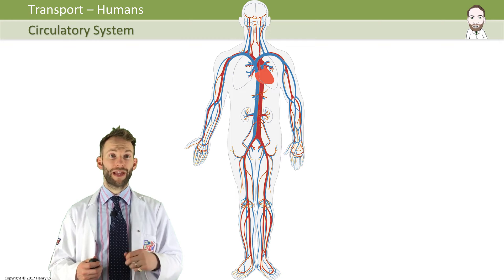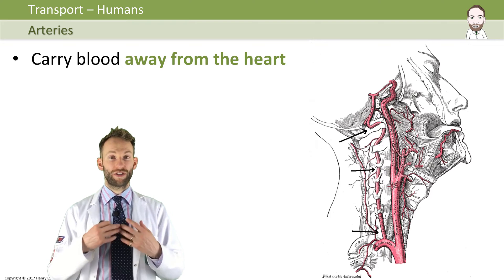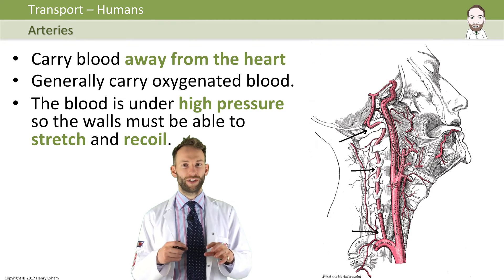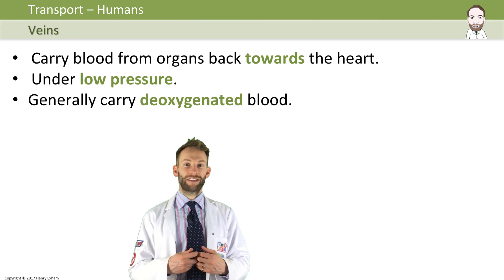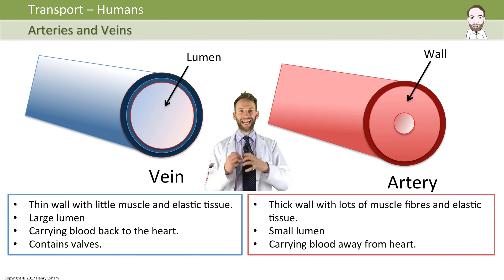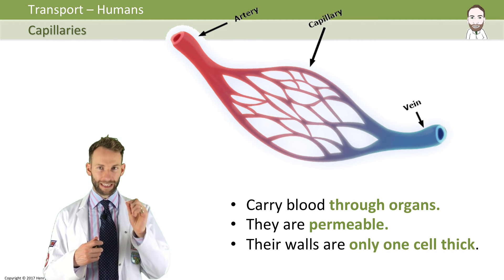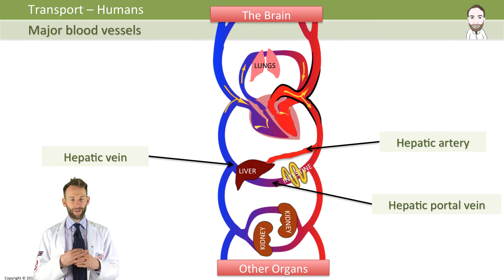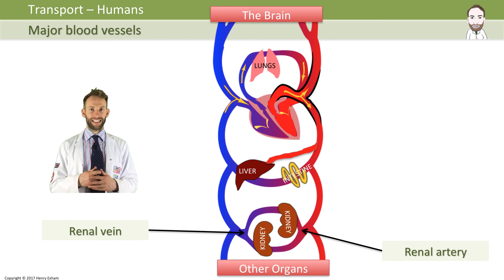Blood vessels - GCSE Biology (9-1)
2.68 Understand how the structure of arteries, veins and capillaries relate to their function.
2.69 Understand the general structure of the circulation system, including the blood vessels to and from the heart and lungs, liver and kidneys.